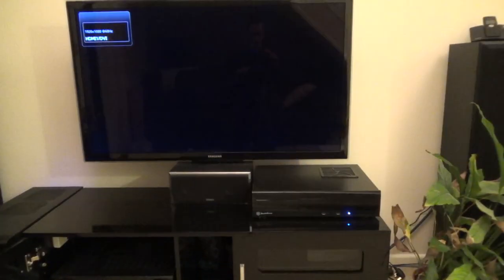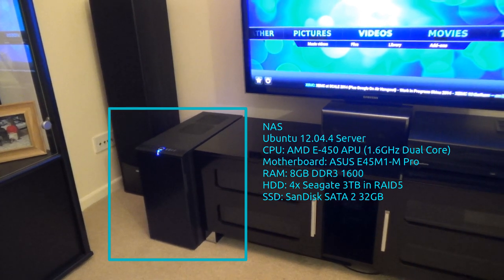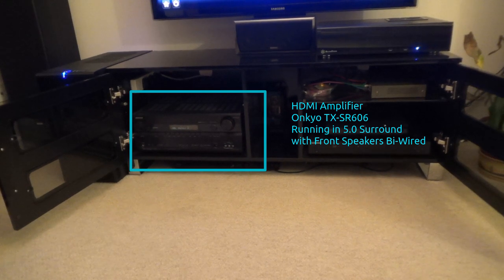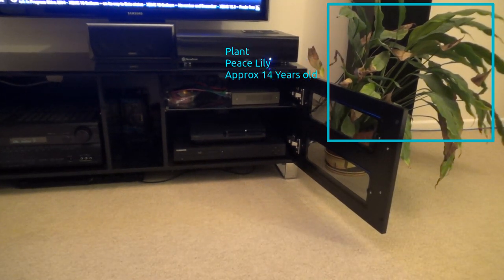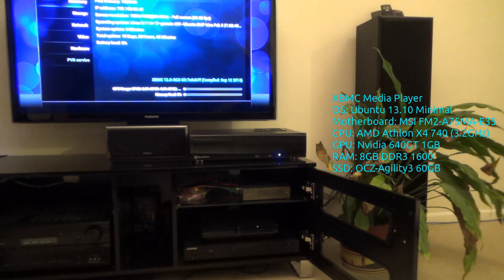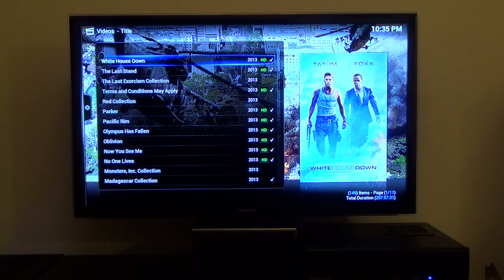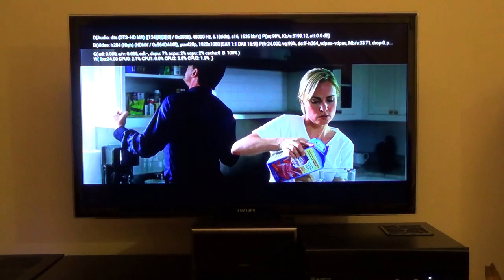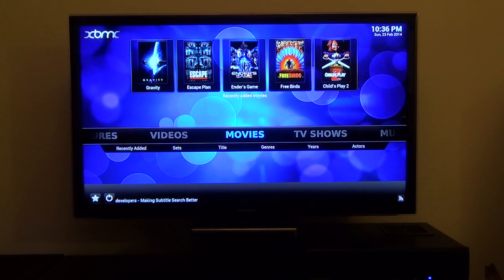My Home Entertainment HTPC Setup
A look at my home entertainment setup, including XBMC based HTPC (Home Theatre PC), NAS, HDMI Amplifier, and front speakers.
I don't pay for a TV license, which means I can't watch any live over-the-air TV, so I watch everything via my HTPC.

*The video camera is a brand new Sony HDR-CX320E Camcorder